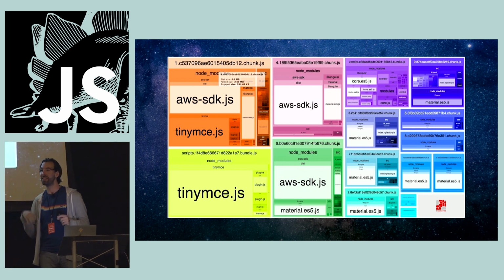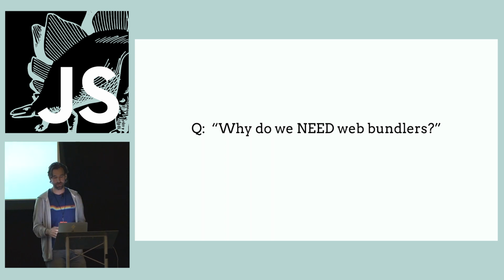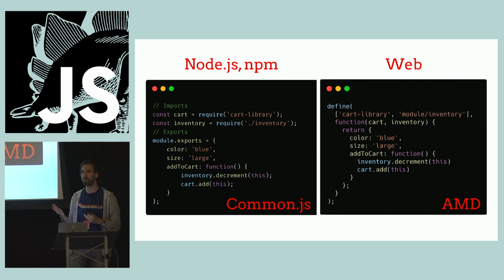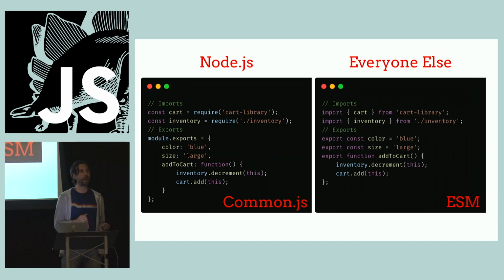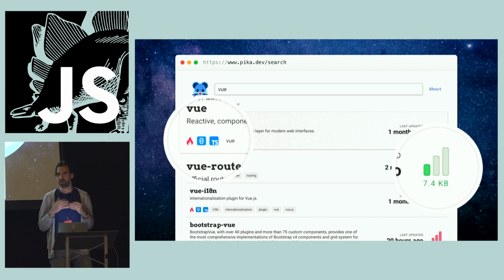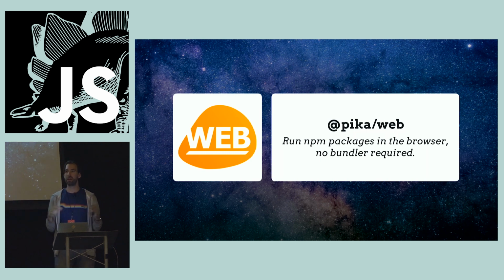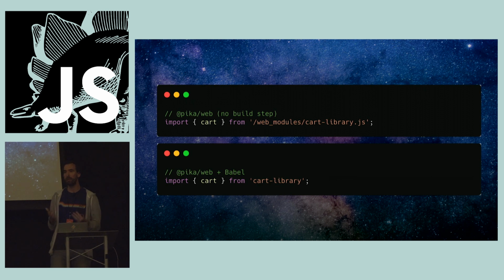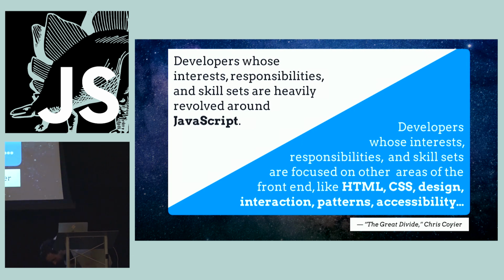DinosaurJS 2019: Pika: Reimagining the Registry by Fred K. Schott